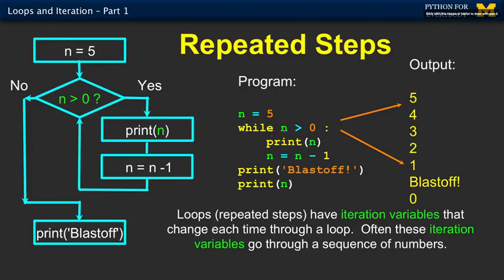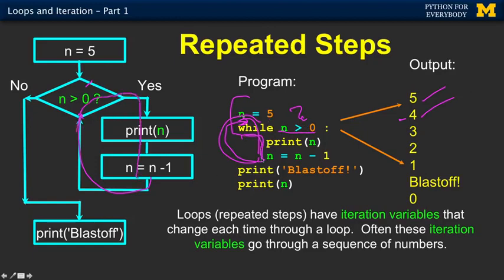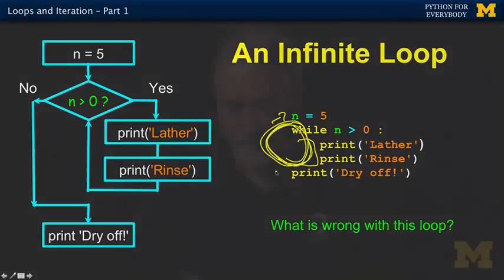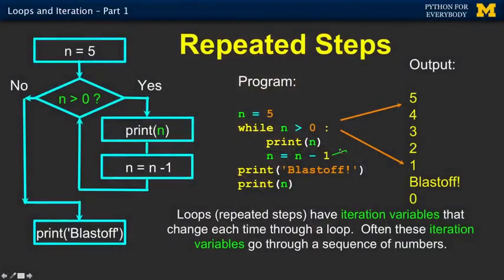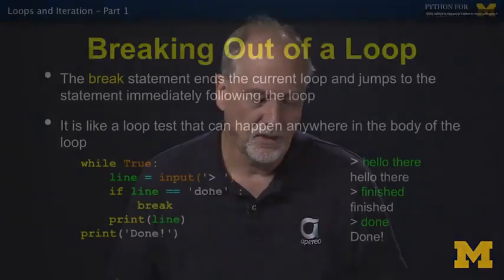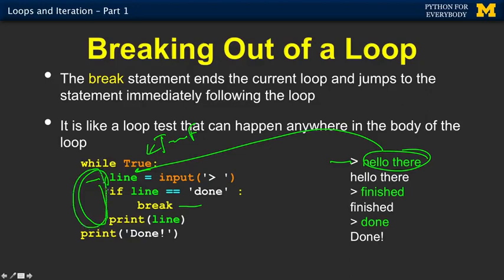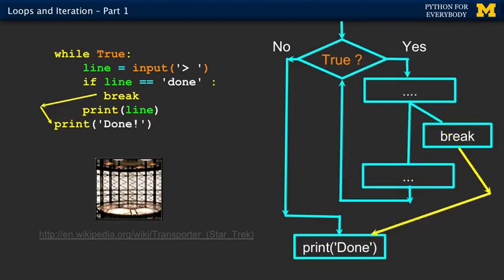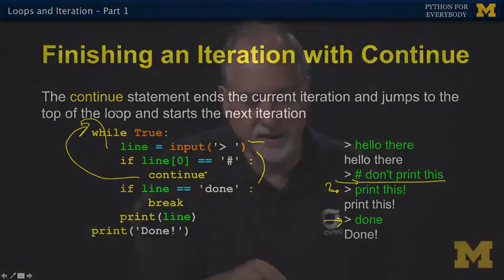9.1 - Python Loops Iteration 1